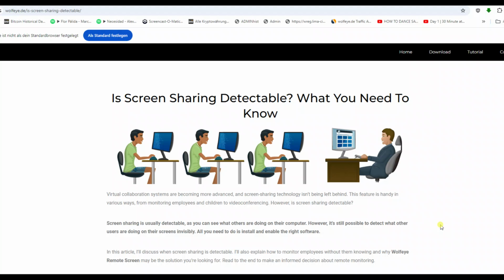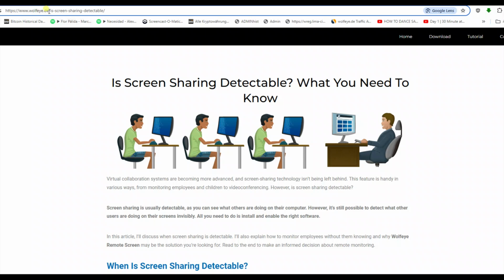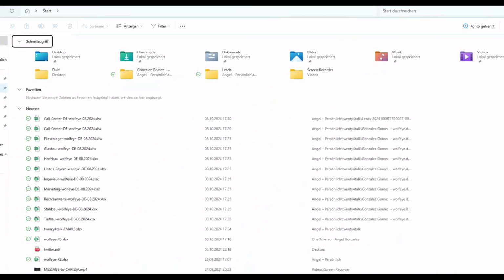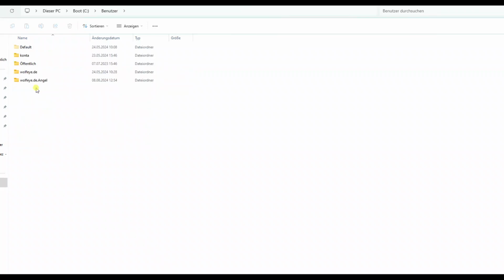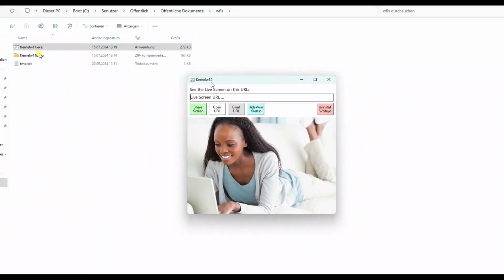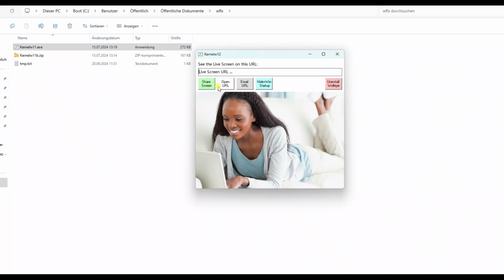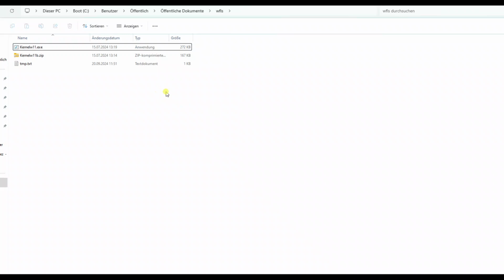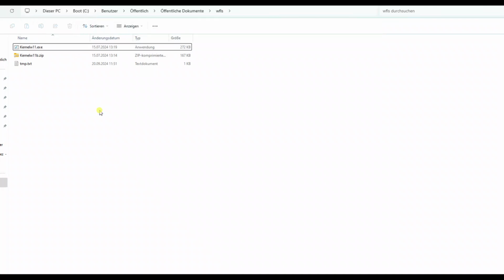Is Screen Sharing Detectable? What You Need To Know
Virtual collaboration systems are becoming more advanced, and screen-sharing technology isn’t being left behind. This feature is handy in various ways, from monitoring employees and children to videoconferencing. However, is screen sharing detectable?

Screen sharing is usually detectable, as you can see what others are doing on their computer. However, it’s still possible to detect what other users are doing on their screens invisibly. All you need to do is install and enable the right software.